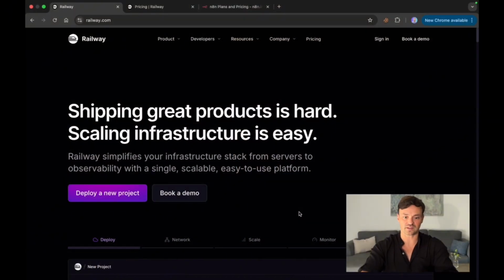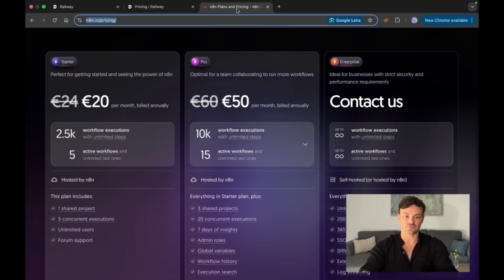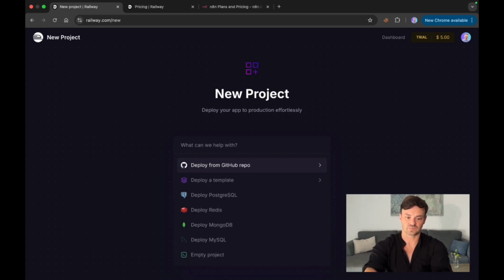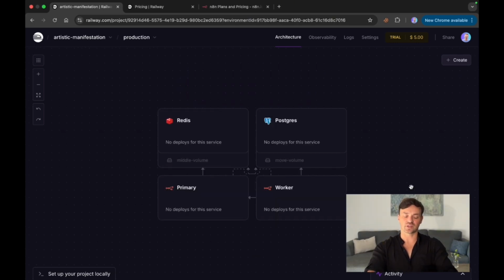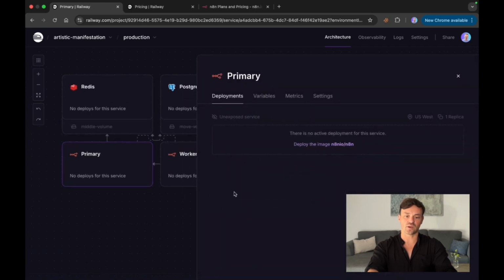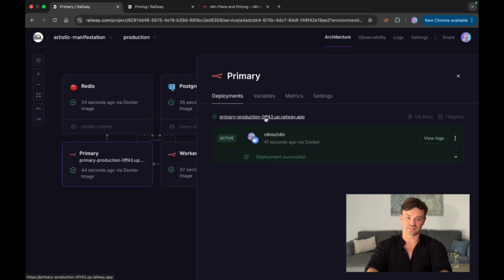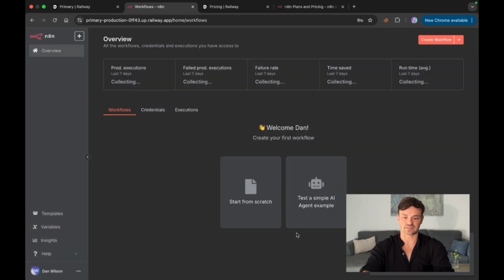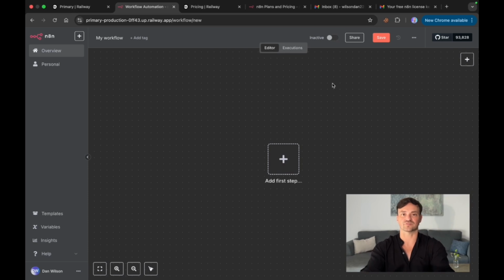How to Self Host n8n (in 5 minutes)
Deal Flow OS
Want to install my entire client-getting system in your agency?
The Deal-Flow OS is my complete, done-with-you program for installing an automated client acquisition engine into your agency. It's a one-time investment to build a permanent asset that books high-value meetings on autopilot.
Watch our free training on the "Deal-Flow OS" and get all my templates at the link above.

📌 Summary
In this video, I’ll walk you through step by step how to self host n8n on Railway in under 5 minutes. If you're considering self hosting n8n, be sure to watch till the end.

👨‍💻 About me:
Hi, I’m Dan! I help digital agency and SaaS owners scale using systems, not more staff. I dissect and share the exact AI and automation strategies used to land 6-figure clients.